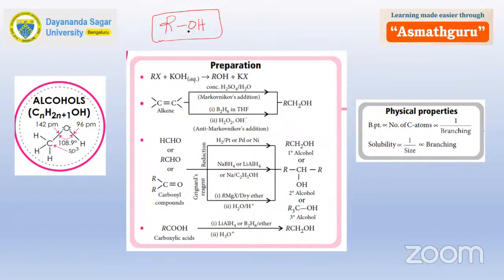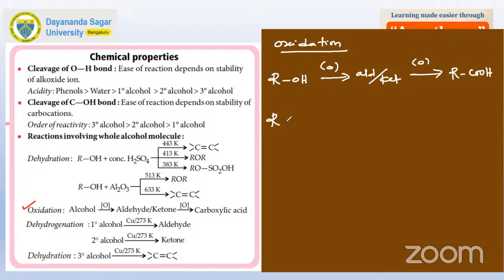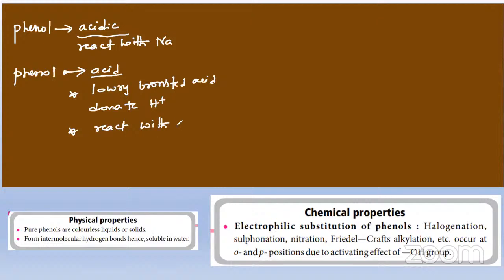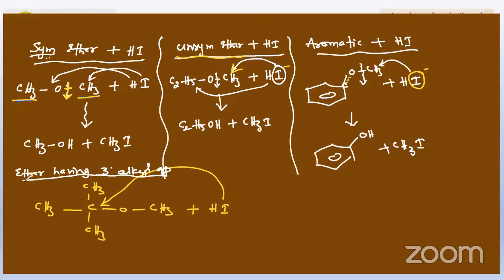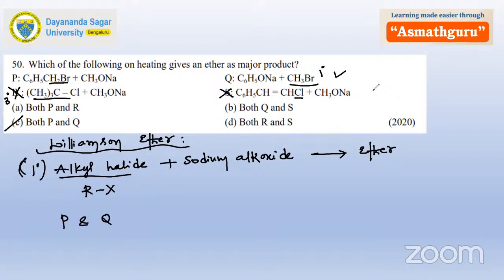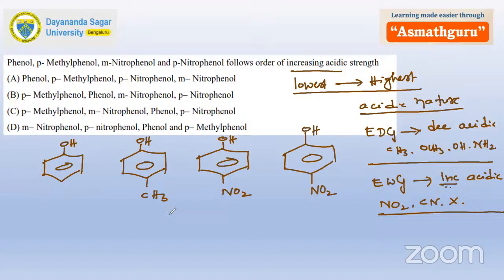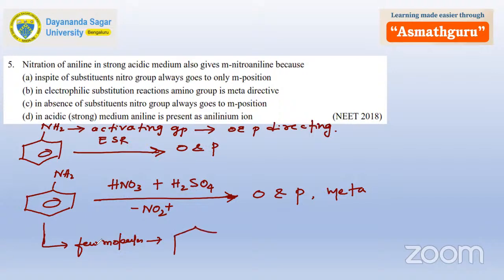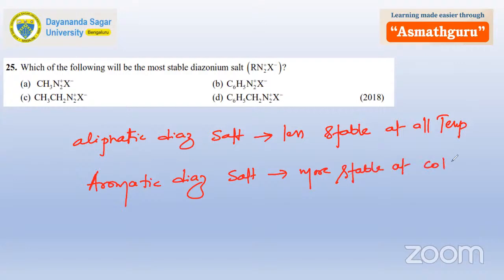Learn O Daya (Free CET Coaching) 03.05.2022 (Part2)